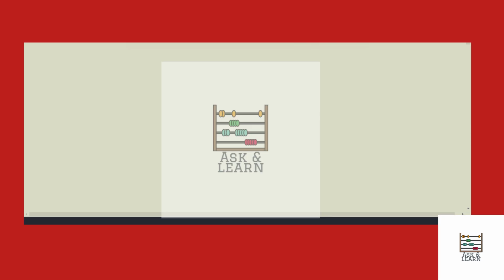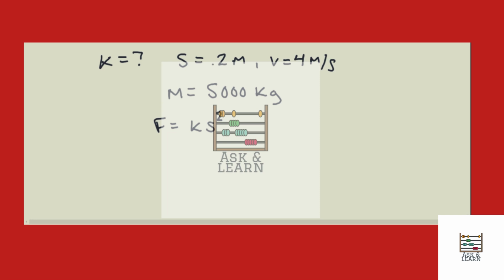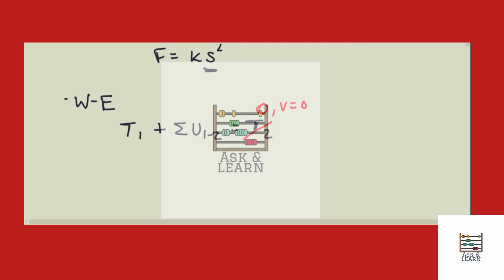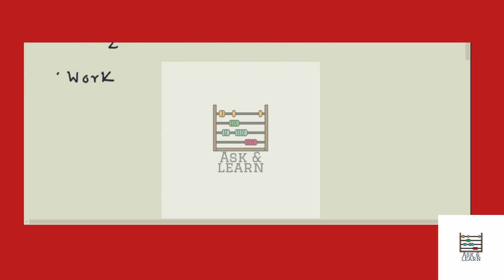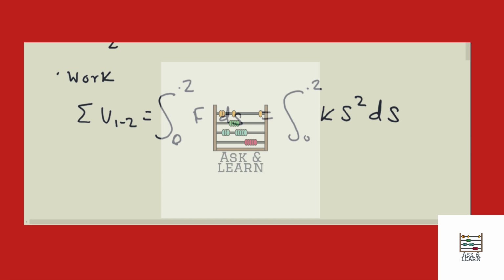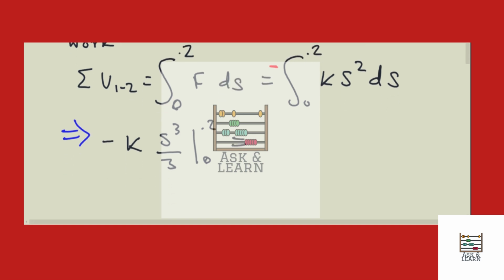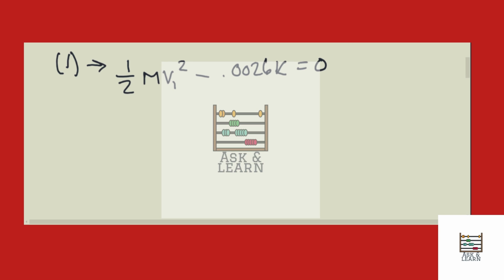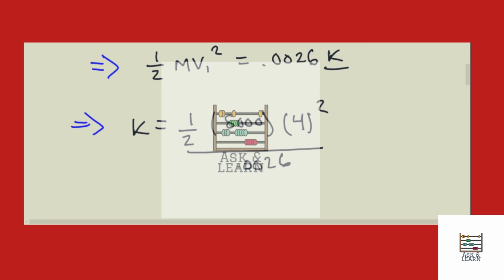Design considerations for the bumper on the 5-Mg train car require use of a nonlinear spring hav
Design considerations for the bumper   on the 5-Mg train car require use of a nonlinear spring having the load-deflection characteristics shown in the graph. Select the proper value of   so that the maximum deflection of the spring is limited to   when the car, traveling at  , strikes the rigid stop. Neglect the mass of the car wheels.